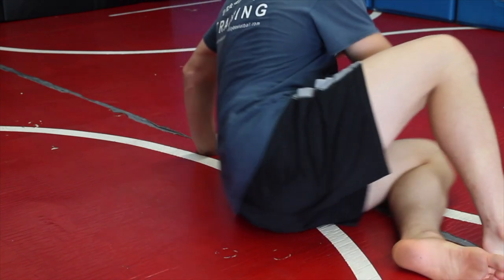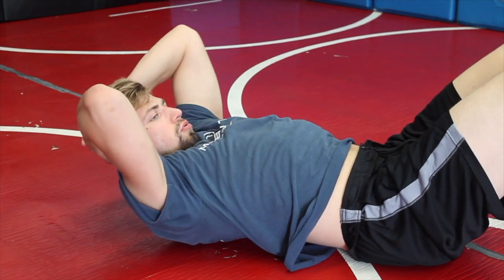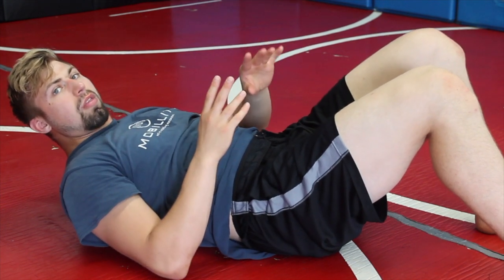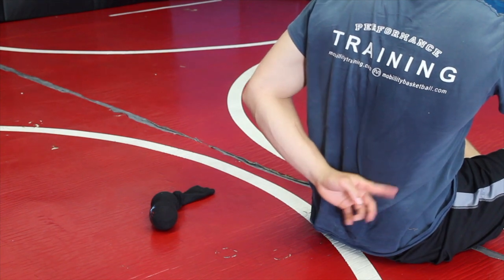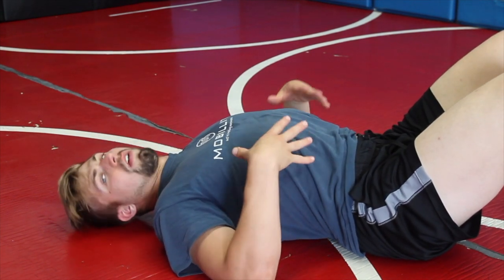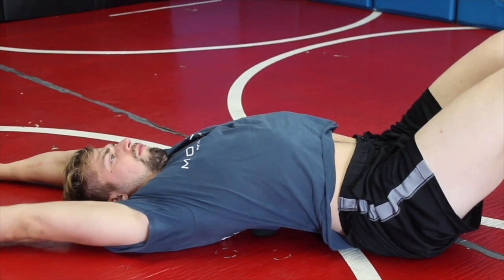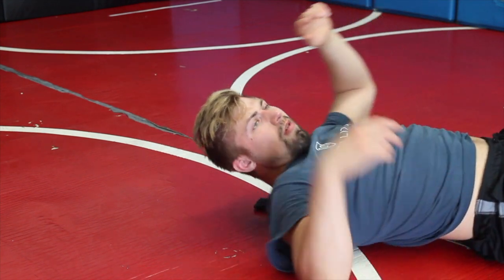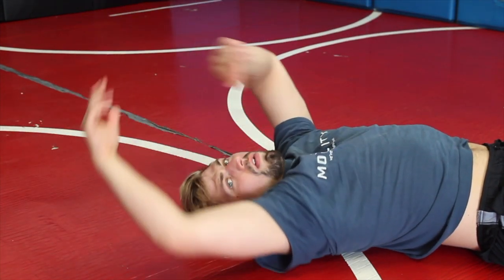Relieve Tight Upper Back & Shoulders w/ Mobility Exercise | Mobillity Training ft. Billy Edelen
This thoracic mobility exercise is tremendous at relieving upper back.pain from BJJ.

As grappler our upper back gets tight from the demands of the sport.

And also for.people in our every day life the thoracic spine doesn't get a chance to move through all of the diverse ranges of.motion like extension and rotation.

Instead it gets stuck in forward flexed positions!

Add this into.your warmup and cool down or even throughout your day and you will find increased function of your entire body as the thoracic spine connects the lower and upper halves when coordinstin movement!

THE FOUNDATIONS OF MOVEMENT AUTONOMY, VITALITY, AND PERFORMANCE